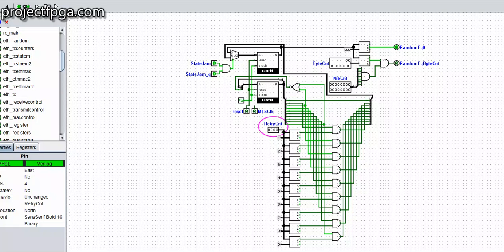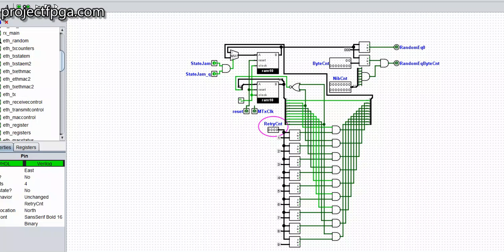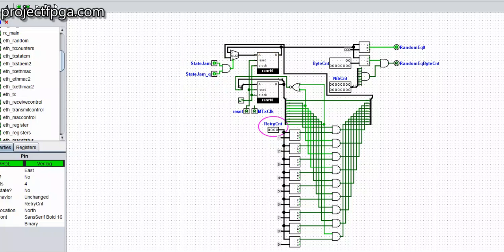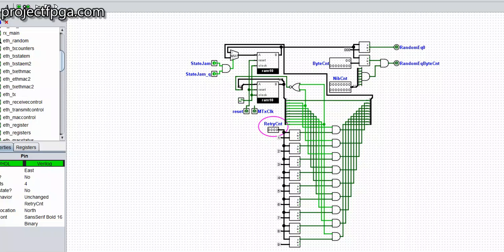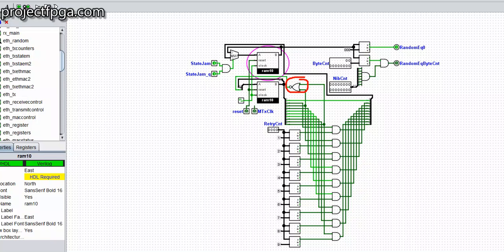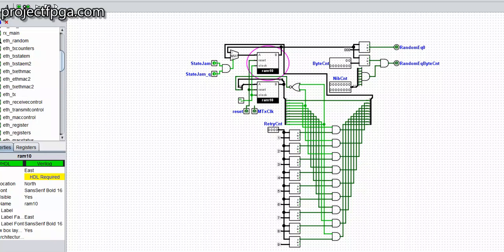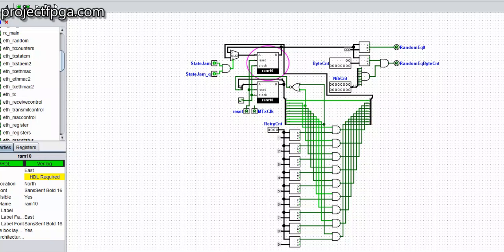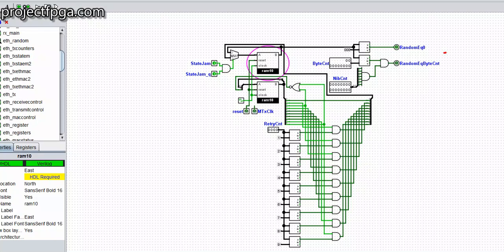lesson 12 Random wait period generator